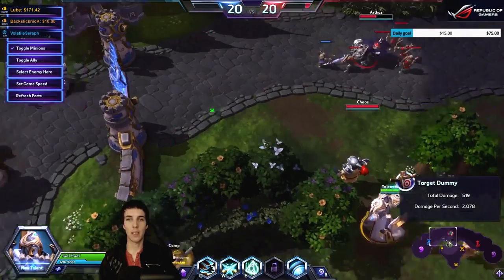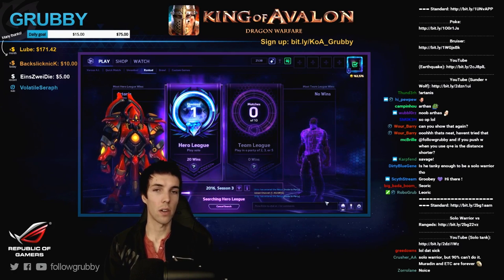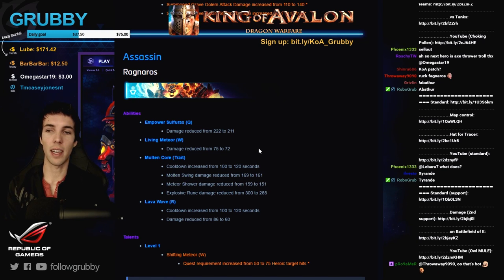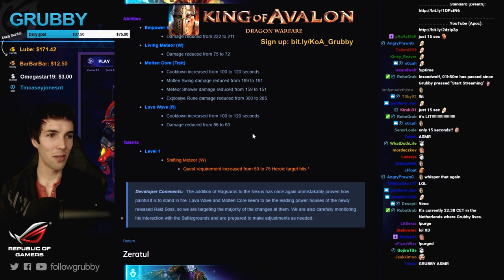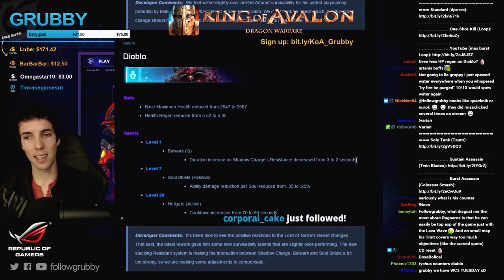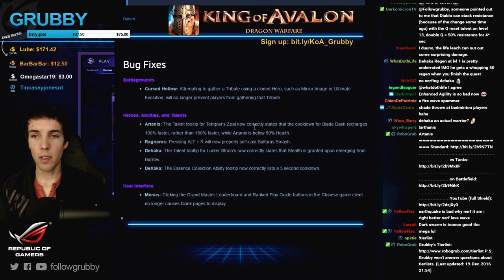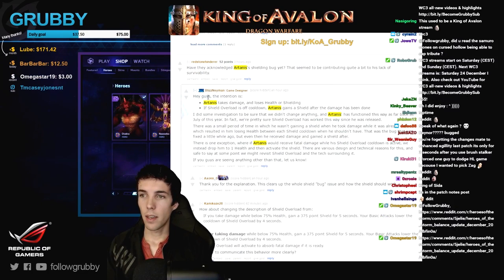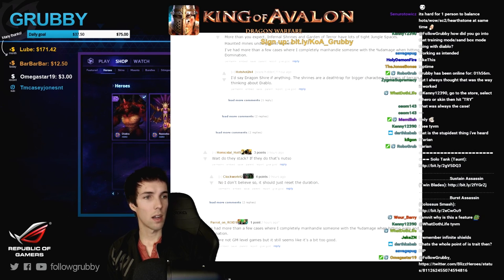Grubby | Heroes of the Storm | Artanis Swap Tutorial and Patch Notes Review- Dec 20th - Rag Nerf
Took some time to give a tutorial on how to properly swap with Artanis depending on the situation.  Also a quick review on today's patch notes (including Ragnaros Nerf) (Streamed on 20-Dec-2016)